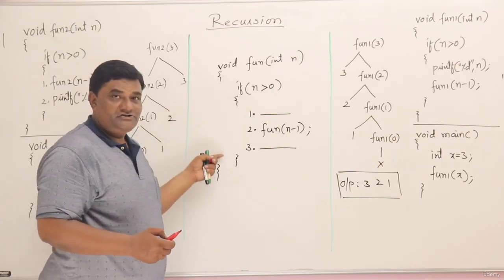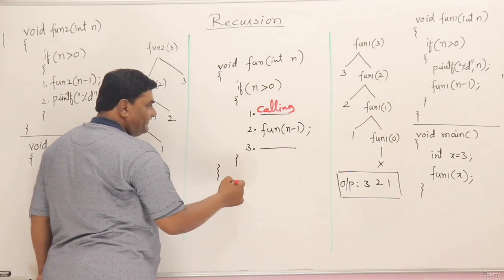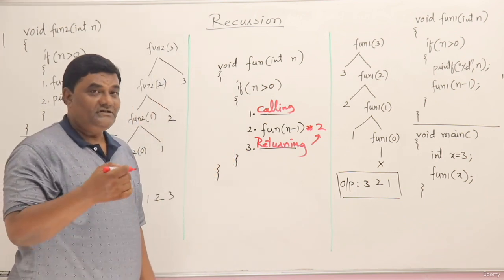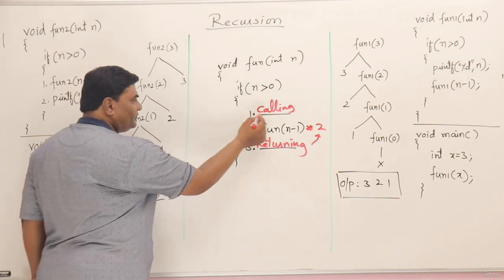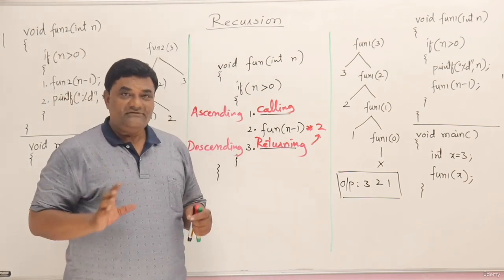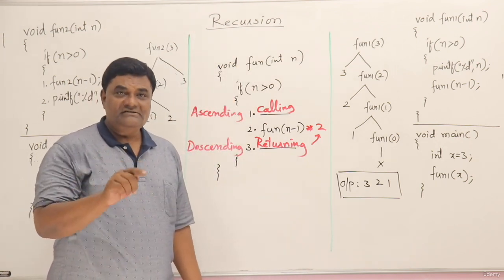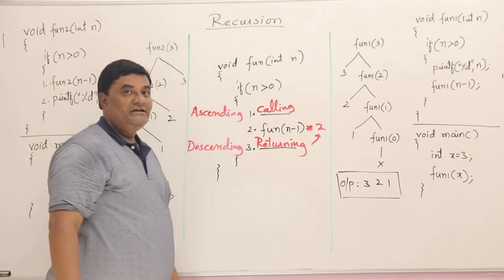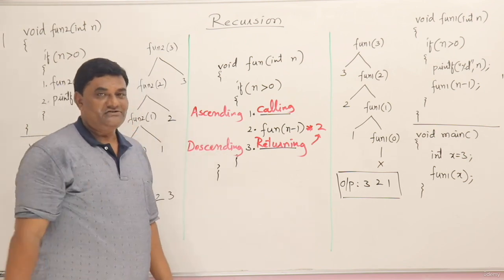47 Generalising Recursion